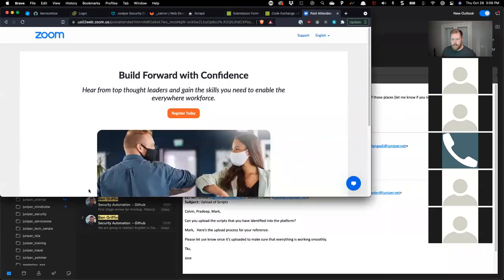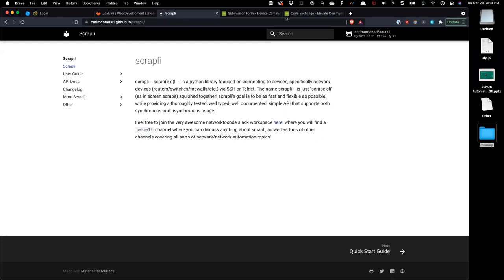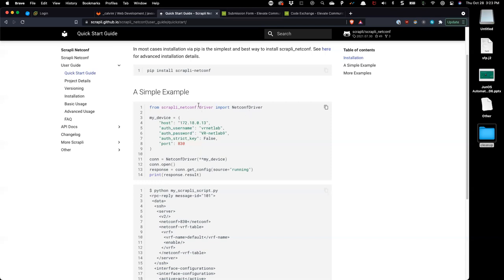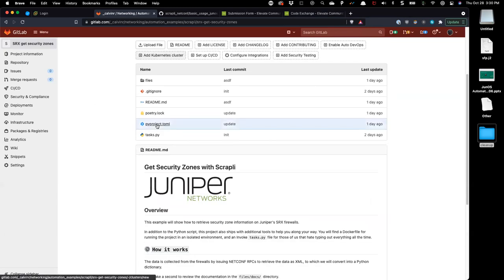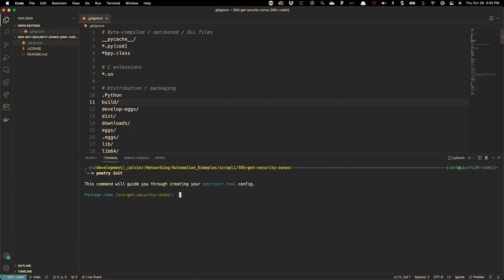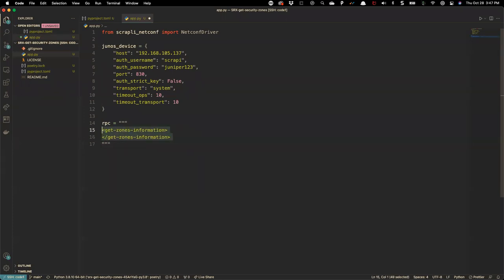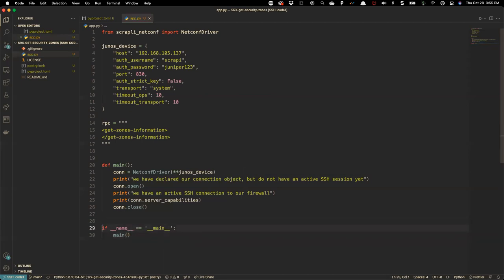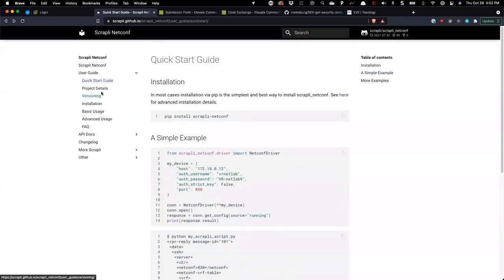Up and running with Scrapli for network automation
Srapli is a Python package to simplify network automation. Written by one of my favorite people in the network automation space, Carl Montanari, it boasts simplicity and speed as its differentiators. It’s even being leveraged within other automation frameworks like Nornir as an alternative method of handling connections to remote devices.

I was curious about how it differs from Juniper’s PyEZ package, so I dug around in the source code to figure out what it’s based on; it seems like it’s all built from the ground up! Carl built his own SSH and NETCONF drivers without importing anything from common libraries like Paramiko / Netmiko / ncclient / PyEZ. I have yet to build anything myself with the product, instead hoping that we could use this workshop to give this enough time to learn, fail, and succeed together.